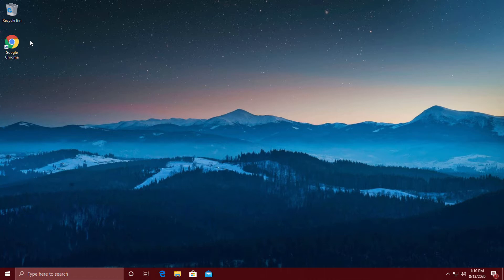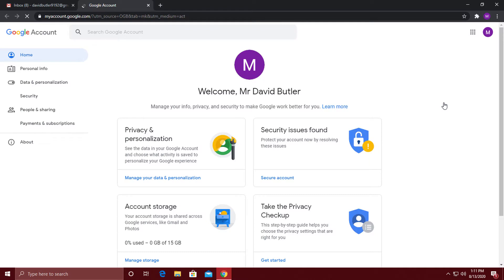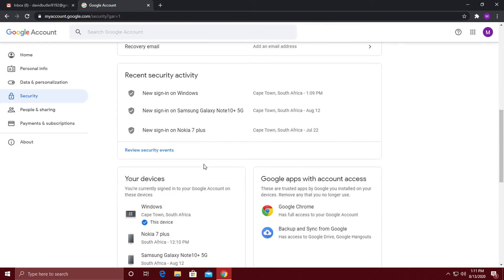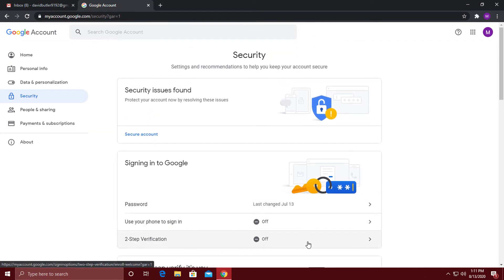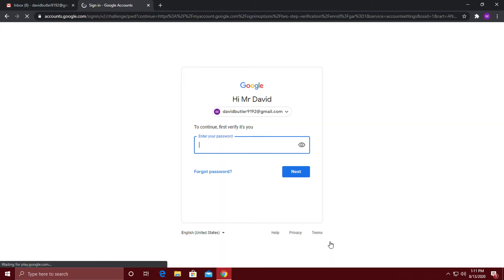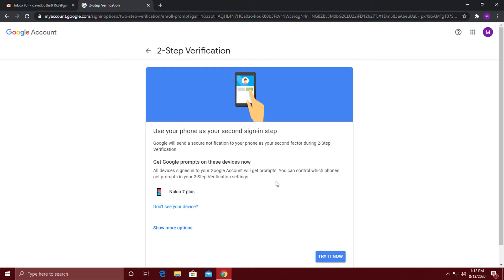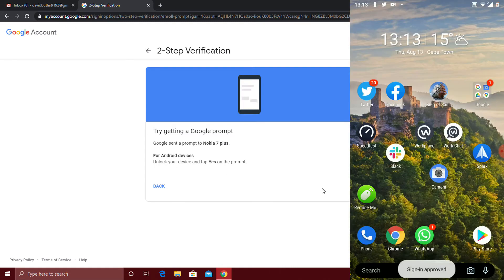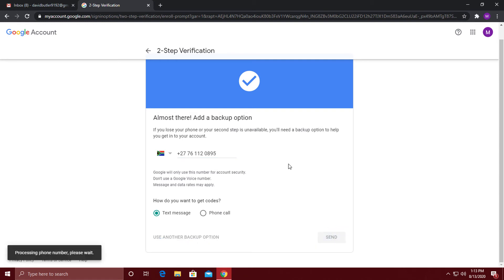How to secure your Google account for Windows and Android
Don't let cyber criminals get hold of your personal information.